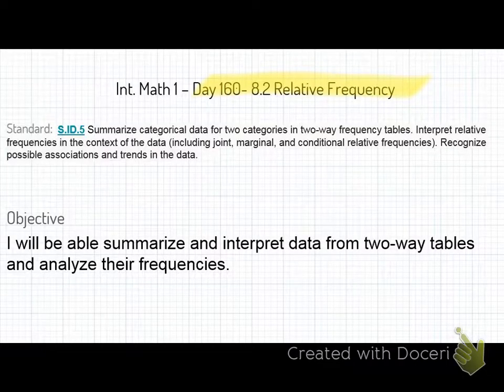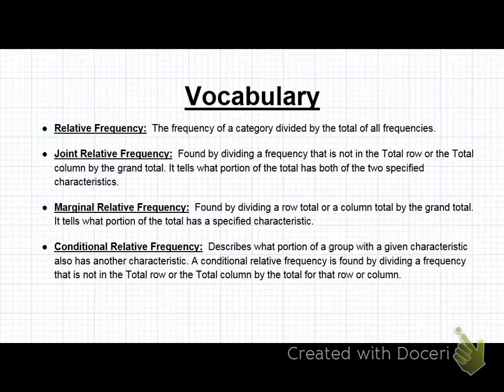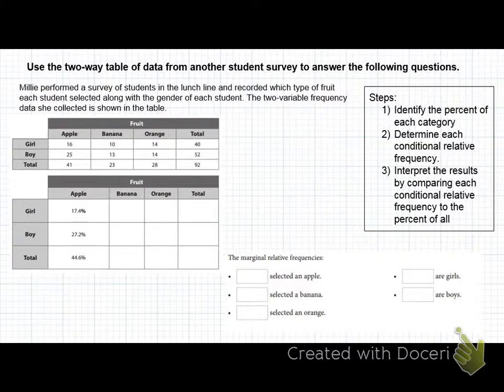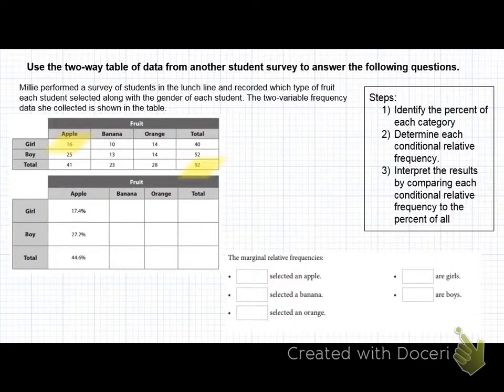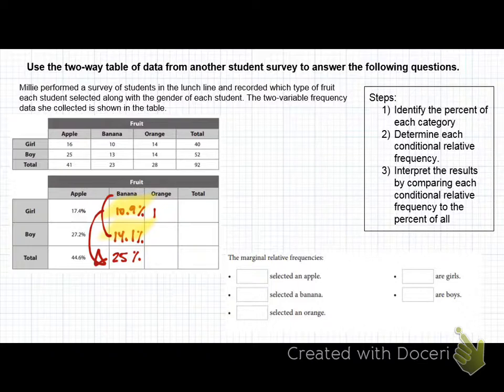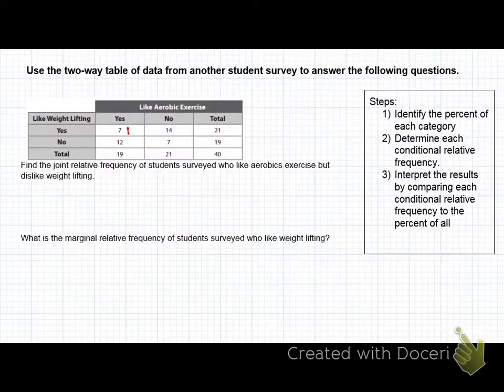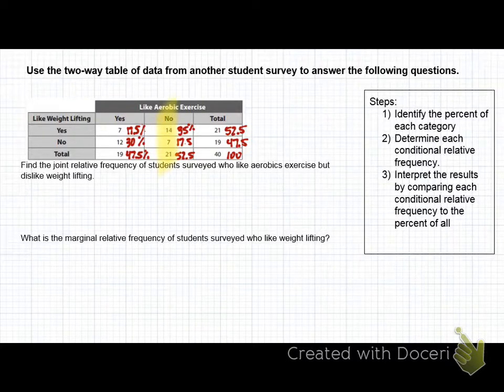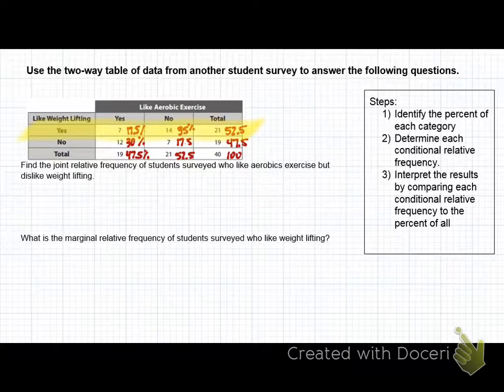IM1 - Day160 - Relative Frequency